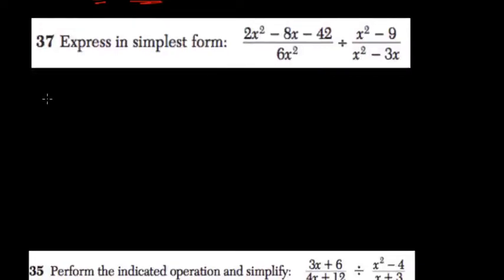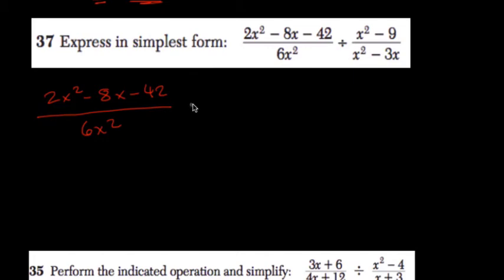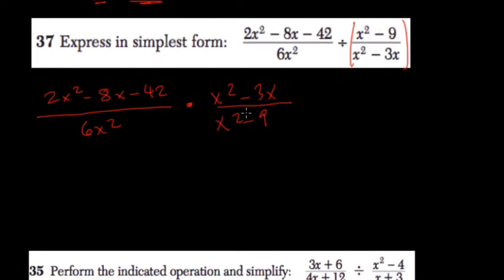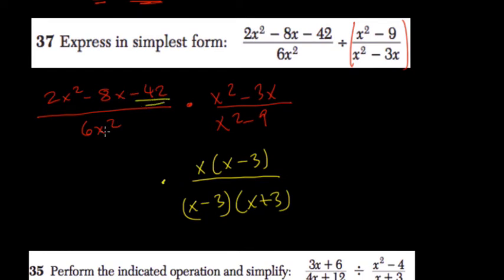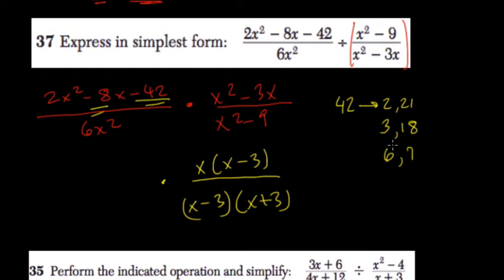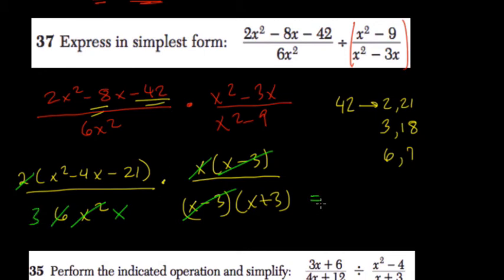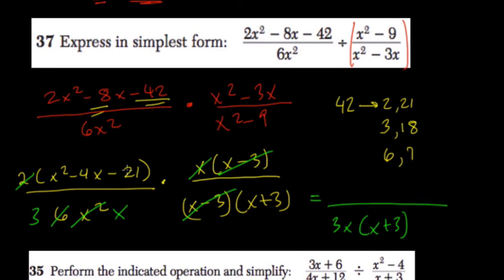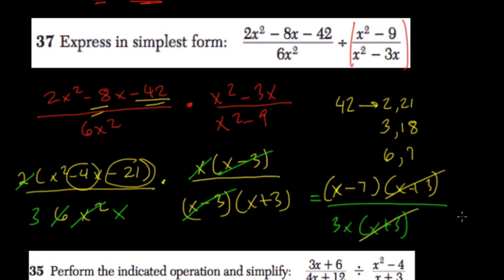Factoring Quadratics 21 Algebra Regents